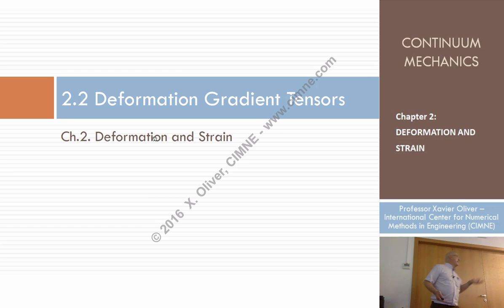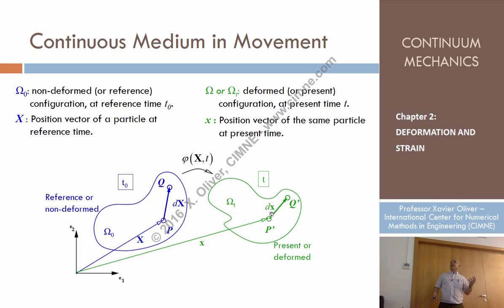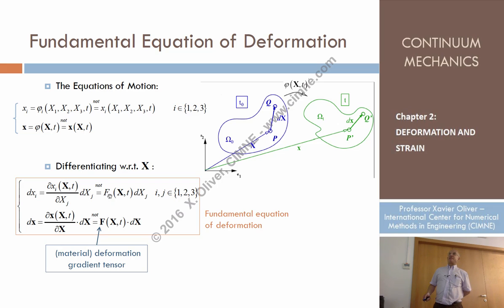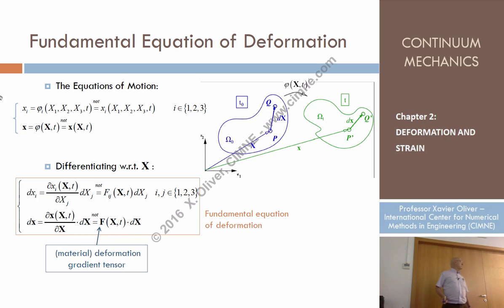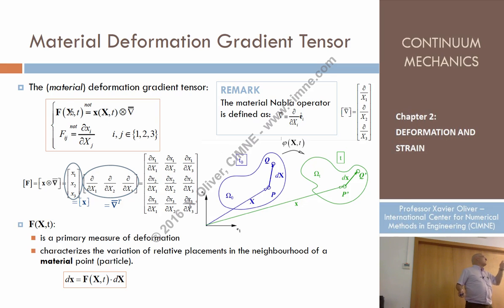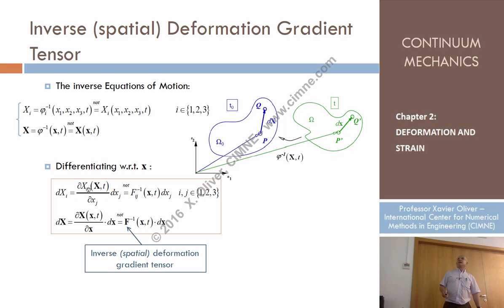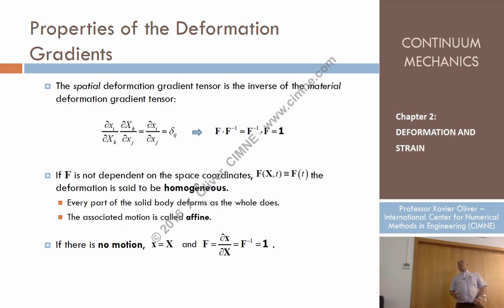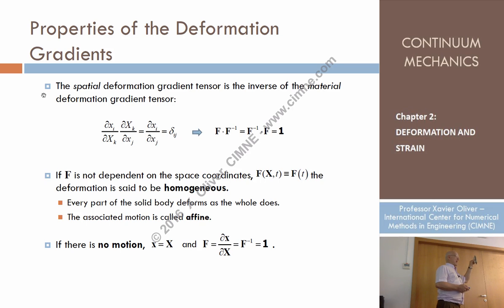Continuum Mechanics - Ch 2 - Lecture 2 - Deformation Gradient Tensor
Lecture 2 - Deformation Gradient Tensor
Content:
2.2. Deformation Gradient Tensor.
2.2.1. Material Deformation Gradient Tensor.
2.2.2. Inverse (Spatial) Deformation Gradient Tensor.